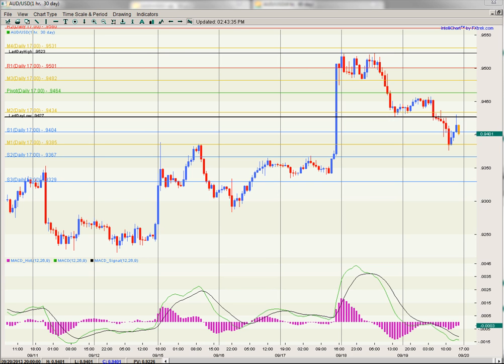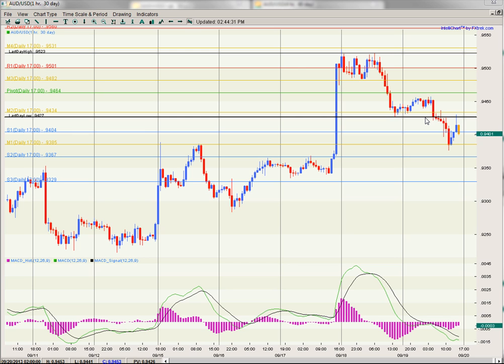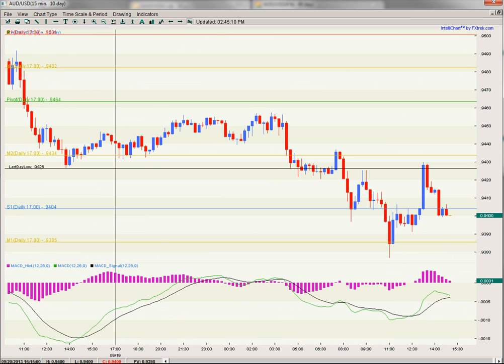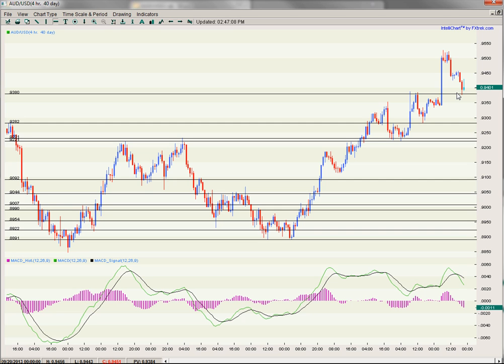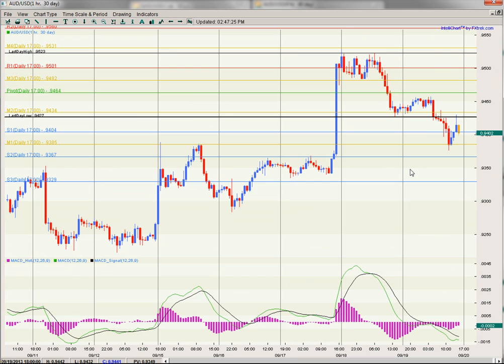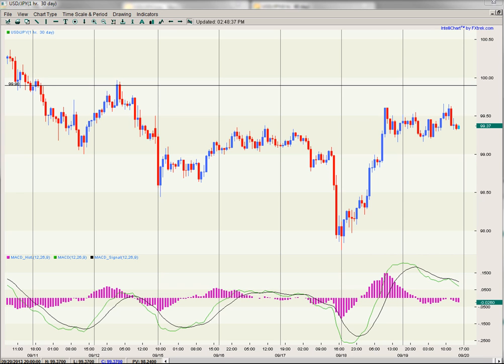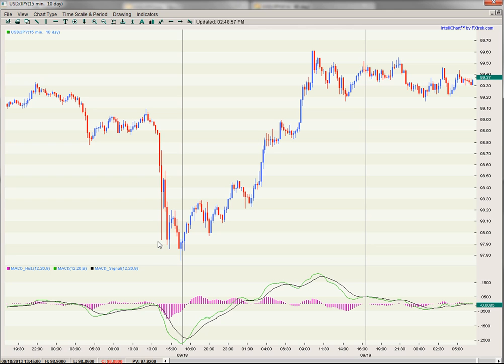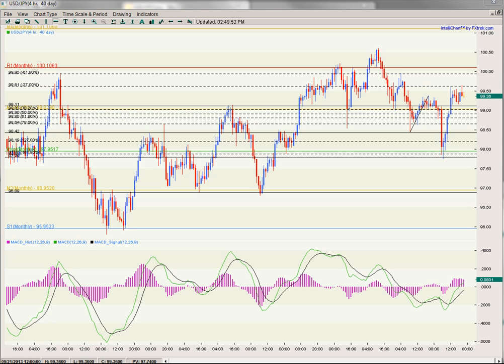The Incredible Power of Recurring Forex Patterns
You know, I've been trading most of the patterns that we teach in the Recurring Forex Patterns course for some time, but I must admit that I still get pretty amazed how well they work when they set up properly. We often mention that when one trade ends, another usually begins. Today was classic example of that, and in this video I'll walk you through the great setups on the AUD/USD pair.

What I want you to notice is the nice confluence of factors that sets up on these trades. And of course having the patience and discipline to wait for these setups is a key factor in consistent success. Awesome example today, and I hope you're able to take the time to view it.

Thanks, and please let me know if you have any questions or comments.

Vic Noble
Personal Forex Coach

NEW*RFP Daily Trade Review Service -- Vic Noble and Shirley Hudson walk you through RFP patterns that set up during Asia/Singapore, London, and New York, 4 day a week. Very powerful (and inexpensive) videos!

Recurring Forex Patterns Course on Short Term Day Trading -- by Vic Noble and Shirley Hudson (check the track record of over 90% accuracy):

The London Close Strategy!! Click this link to see Shirley Hudson's actual (and incredible) trading record (over 90% accuracy):

NOTE: The Coach's Corner Service is now in its 6th year! If you're having issues with your trading, check it out. And we have reduced the price!

NEW*Now Available: Full Video Recording of Our Live Forex Workshop "Day in the Life of a Forex Trader" in Seattle, Wa, with Vic Noble and Shirley Hudson.